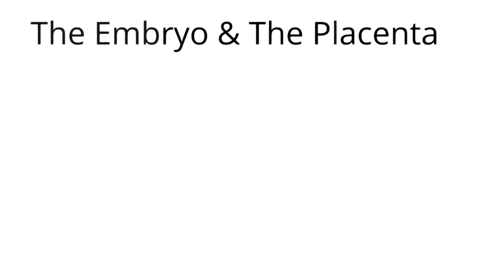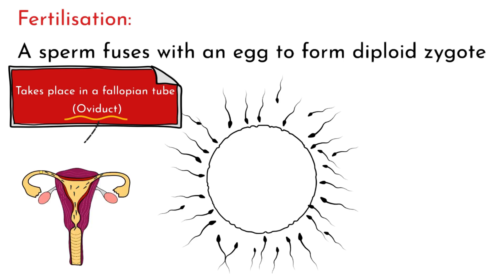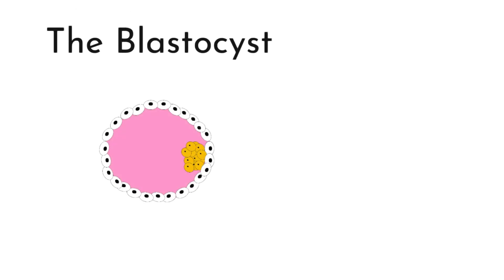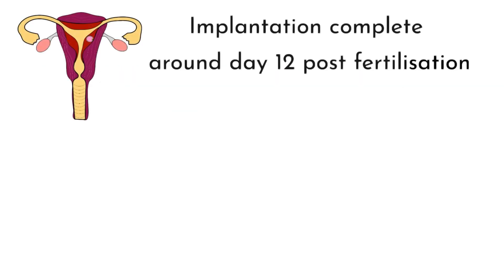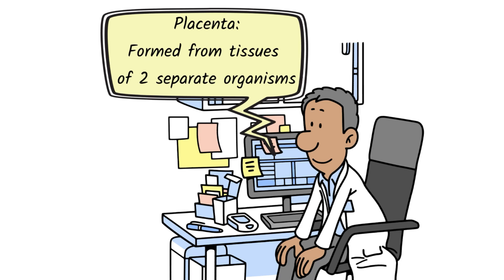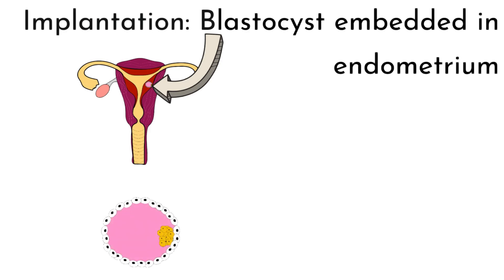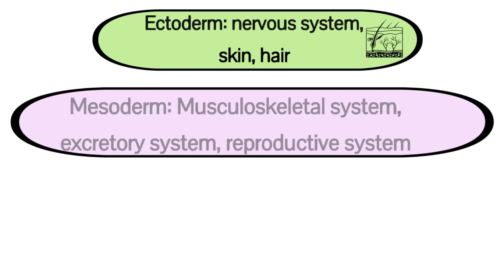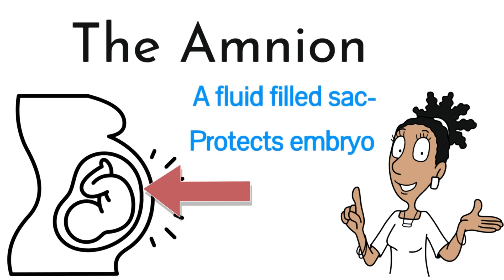Embryo and Placenta- Revision Prompt-Biology Bugbears Human Reproduction Leaving Cert 2025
This  @BiologyBugbears  video is a short revision prompt-aimed to help focus revision on placenta function and the embryo. The video deals with fertilisation, development of the blastocyst and implantation. The origins of the placenta and germ layers. There are other longer more detailed videos this is a revision short. Always use your textbook!